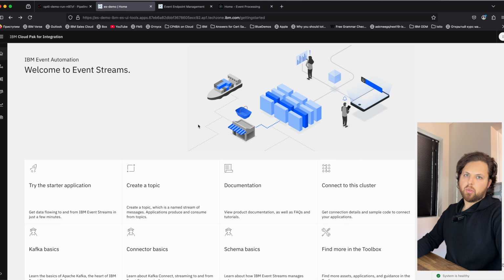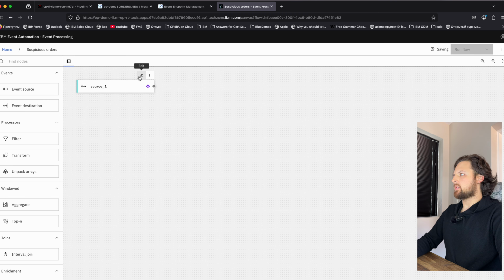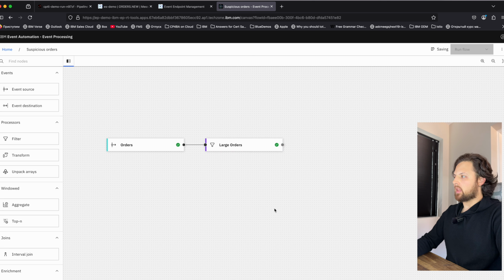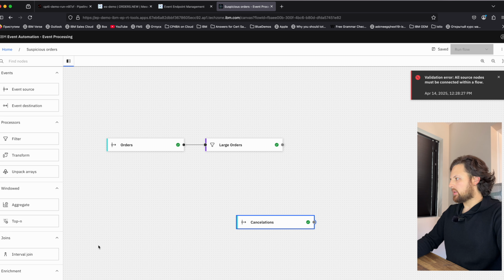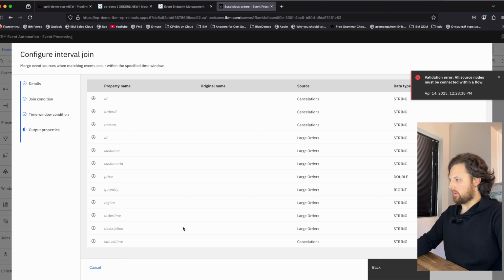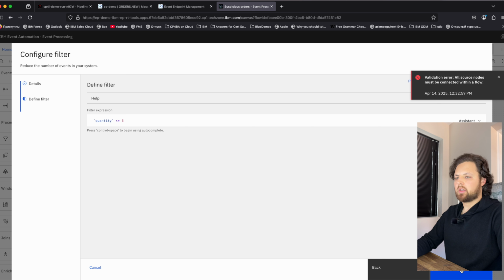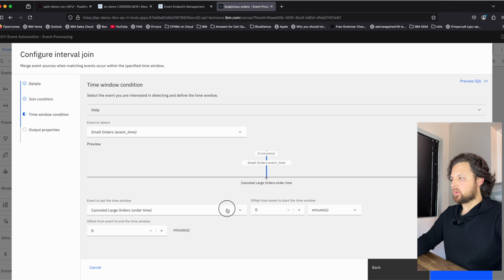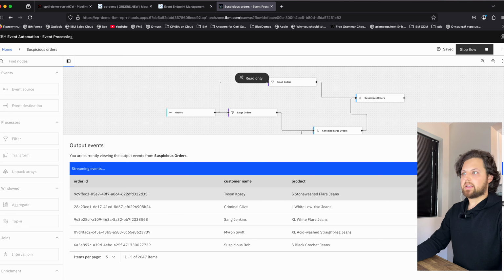Multiple Kafka Streams Event Processing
Tutorial of Multiple Kafka Streams Event Processing